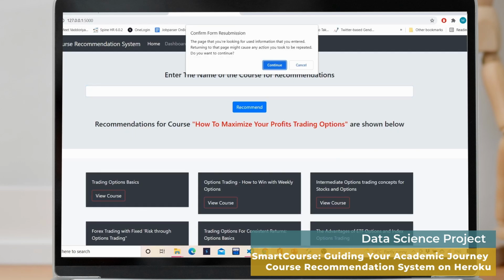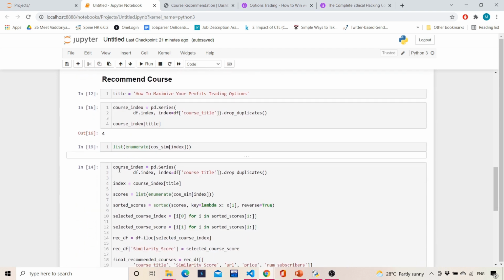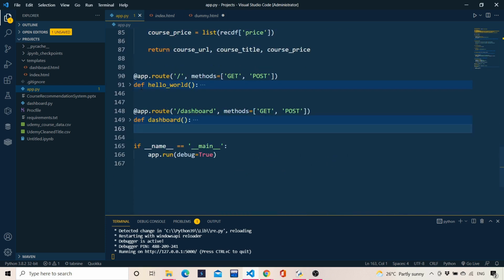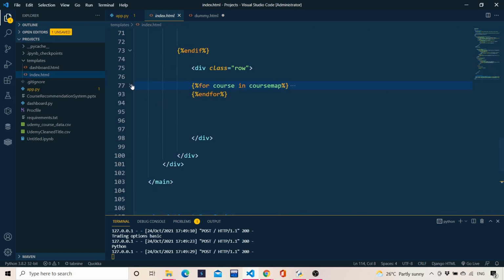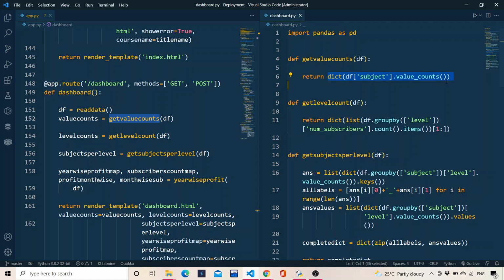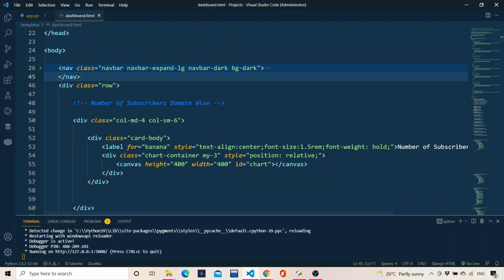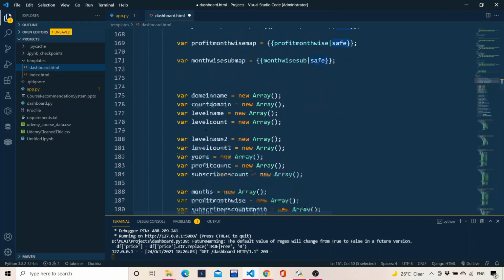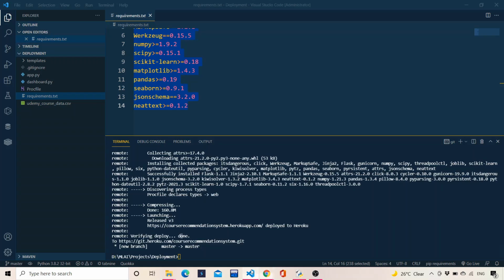Build a Udemy Course Recommendation System | Machine Learning & AI Project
📊 Hands-On Machine Learning & AI Project: Udemy Course Recommendation System 💡

In this real-world Machine Learning project, you will learn how to build a Udemy Course Recommendation System from scratch. This comprehensive tutorial is designed for data science and AI enthusiasts who want to enhance their skills by working on practical, portfolio-worthy projects. We will walk you through implementing collaborative filtering and content-based filtering using Python and Scikit-learn to recommend personalized courses on Udemy.

Whether you're a beginner or experienced in machine learning, this project will teach you how to apply powerful data science techniques to real-world problems, giving you hands-on experience with AI. You’ll also learn data preprocessing, feature engineering, and how to evaluate the performance of your recommendation system.

🔑 What You’ll Learn:
➡️ How to build a Udemy Course Recommendation System using Machine Learning
➡️ Implementing collaborative filtering and content-based filtering to personalize course suggestions
➡️ Preprocessing and preparing real-world data for machine learning models
➡️ Using Python, Pandas, and Scikit-learn to build and train models
➡️ Practical application of data science and AI techniques for real-world solutions
➡️ How to evaluate and improve recommendation systems for better accuracy

You can download the project files for this tutorial from the following GitHub repository

💡 Key Features Covered:

Real-world Machine Learning Project: Build a fully functional recommendation system for Udemy courses
Hands-on guide to using Python, Scikit-learn, and Pandas for data science projects
Learn to apply collaborative filtering and content-based filtering in recommendation systems
Gain practical experience with data science techniques for improving AI models
Perfect for data science beginners and AI enthusiasts building a portfolio project

🚀 By the End of This Tutorial, You Will Be Able To:
🔹 Build and deploy a Udemy Course Recommendation System using Python
🔹 Understand how recommendation algorithms work in the real world
🔹 Apply machine learning techniques like collaborative filtering and content-based filtering
🔹 Gain hands-on experience with data science tools and real-world datasets
🔹 Build a valuable project for your data science and AI portfolio

📌 100 Days of Code: Real-World Data Science Projects Bootcamp:
📢 Don’t forget to: 👍 Like this video if you learned something new!